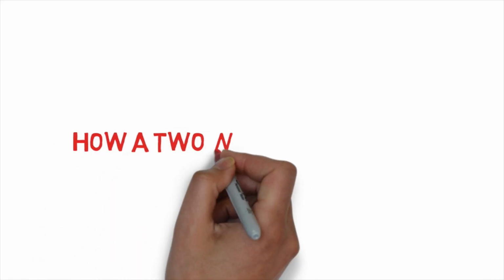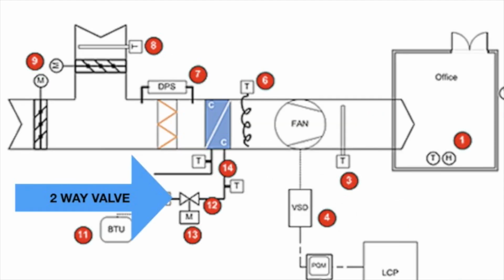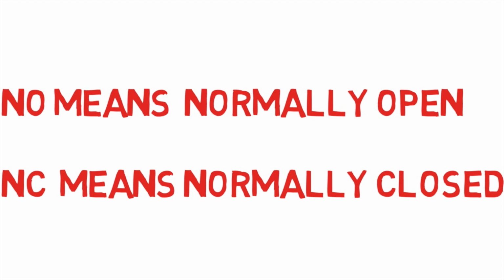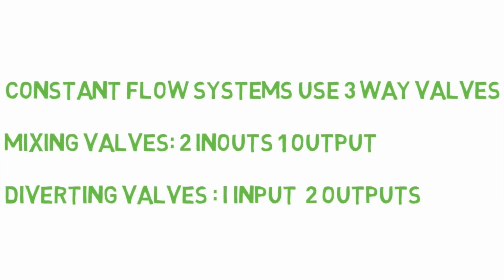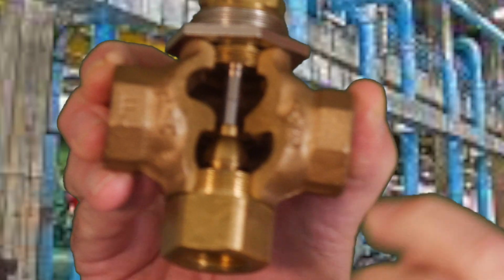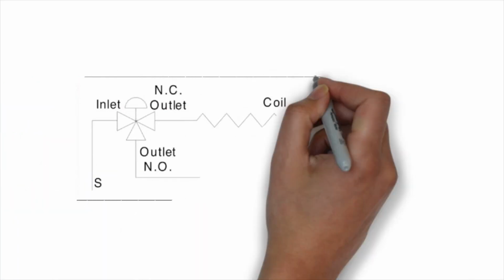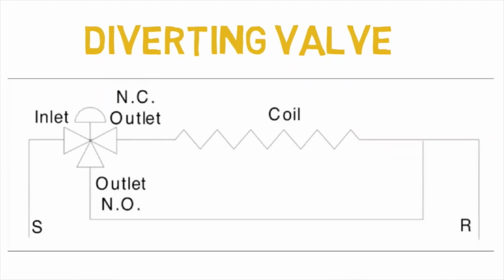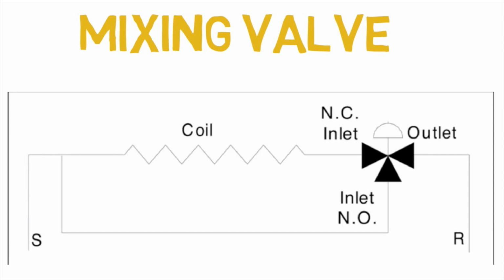HVAC Tech School: 2 Way and 3 Way Control Valves For AHU and FCU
HVAC Application: 2 Way and 3 Way Control Valves For AHU and FCU. In this video, you will learn the difference between 2 Way and 3 Way Valves and which one to use for AHU and fan coil unit applications.
Not sure what NO or NC means? You will in this easy to understand explanation of how HVAC control valves work.